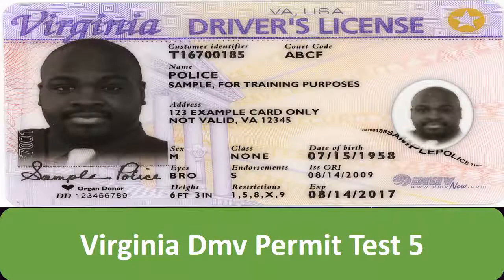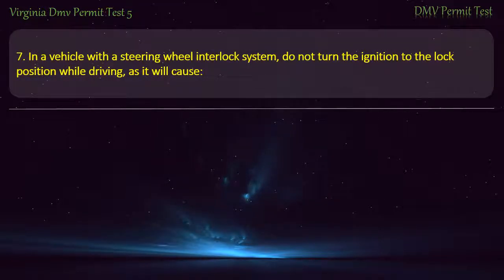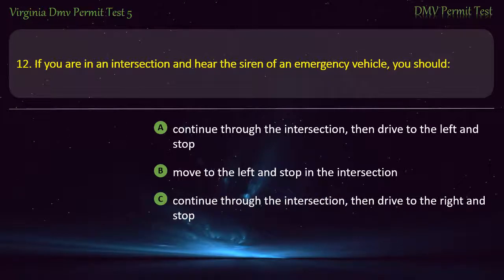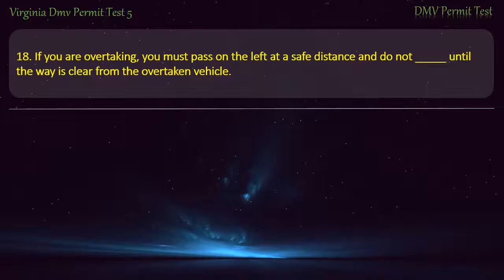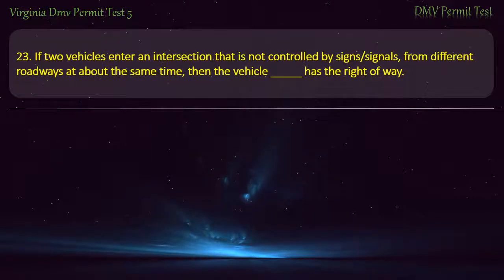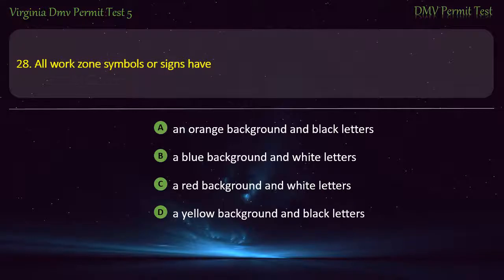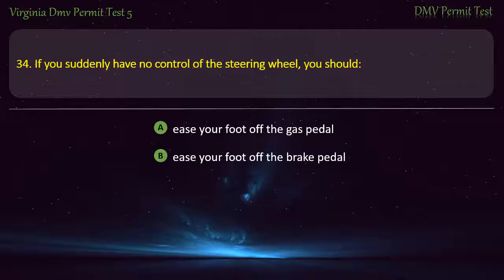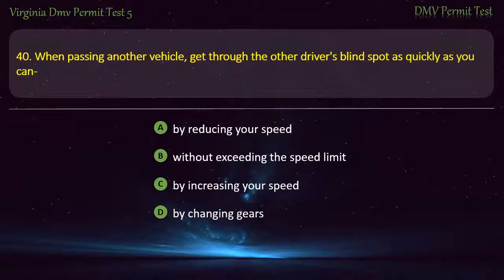Virginia DMV Permit Test 5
Hope that our practice tests will help you well prepare for the written test. Keep practicing with us, you'll get your license soon ;-)